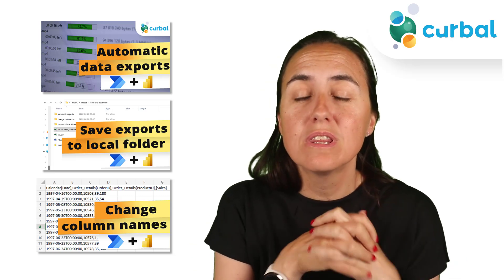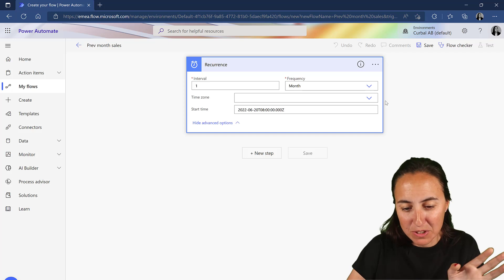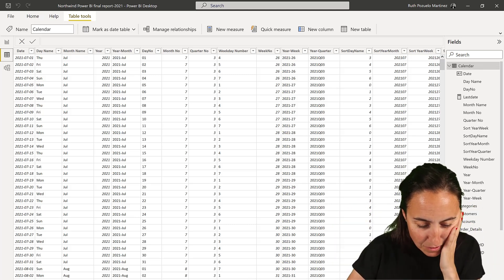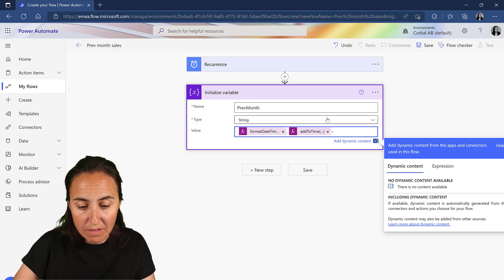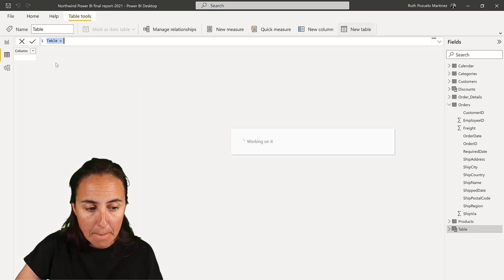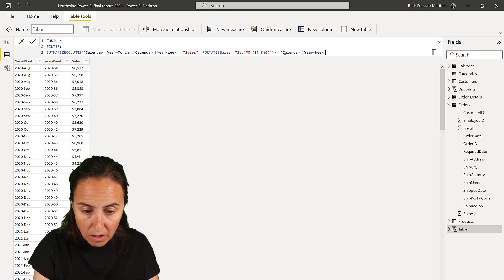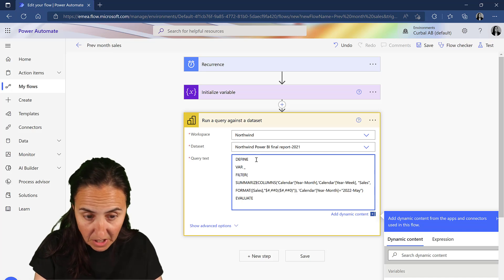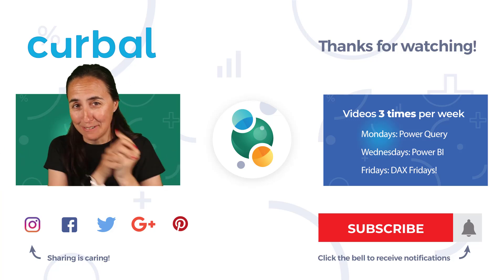Filter Power BI exports with Power Automate filters | Run a query against a dataset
On  previous videos I showed you how to export data from Power to onedrive,  sharepoint and local folders, but how do you do it if you want to export only filtered data?
In this video I will filter the data using Power Automate, but in later videos, I will show you how to do it using filters inside Power Bi reports.

Lets go!!